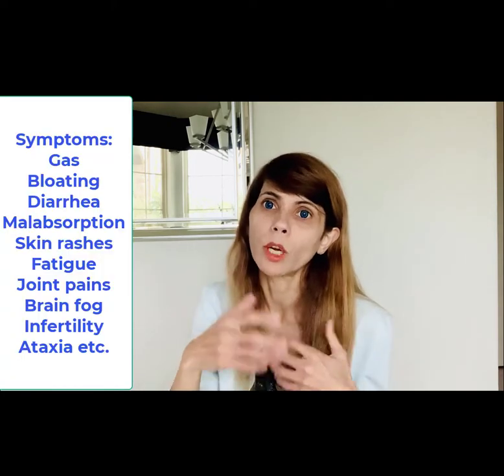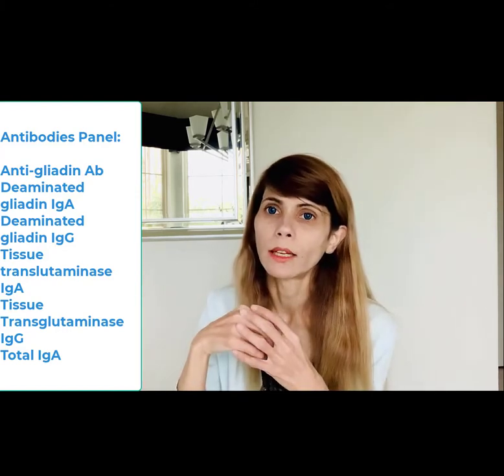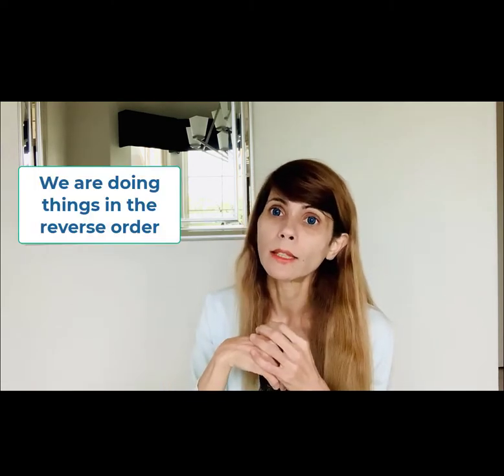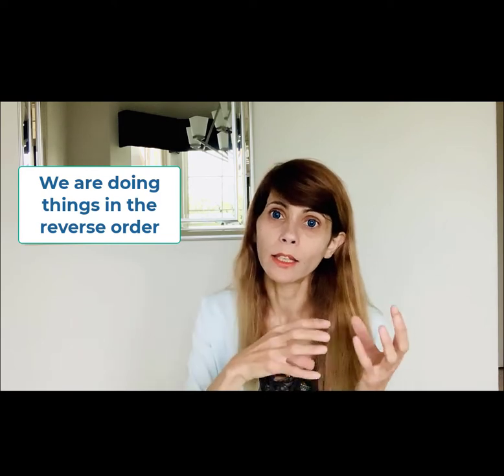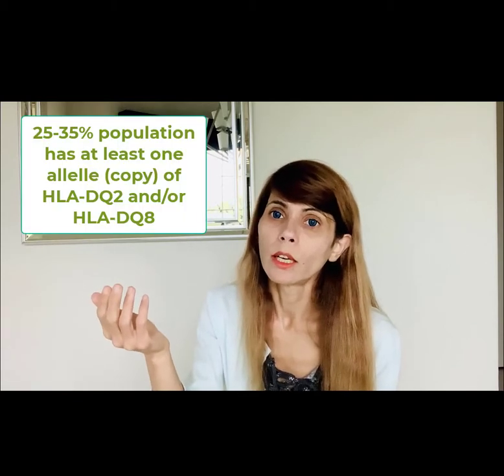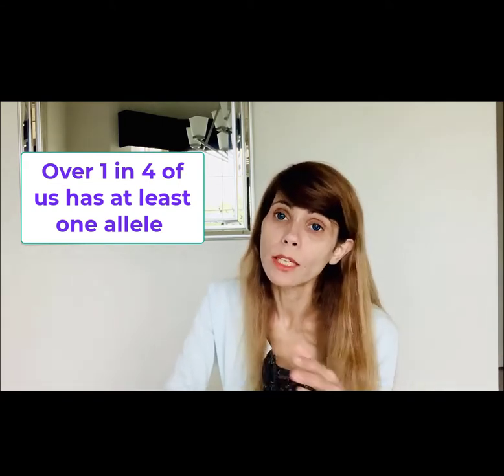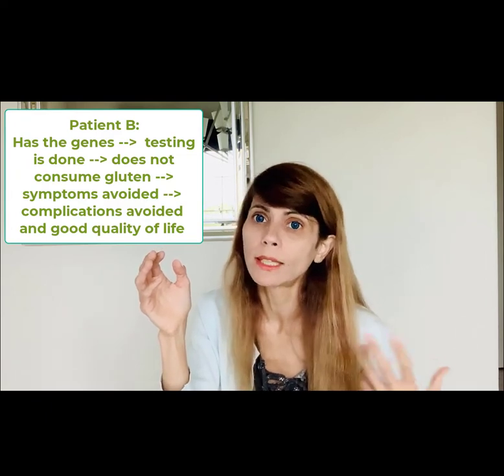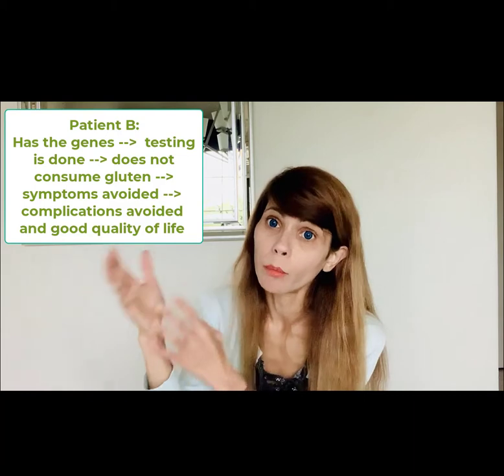Celiac Disease - Where we've been doing things in the reverse order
A new way of looking at how we make diagnoses and how we can avoid a lot of suffering and complications
Saira Dar, MD, MBA, MEHP, ABAARM